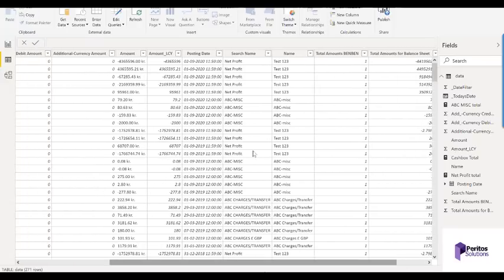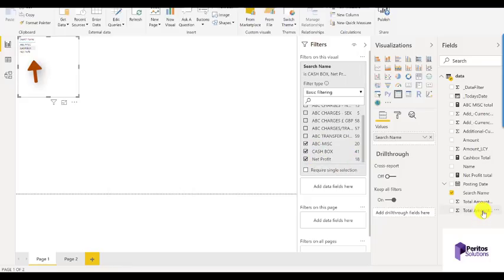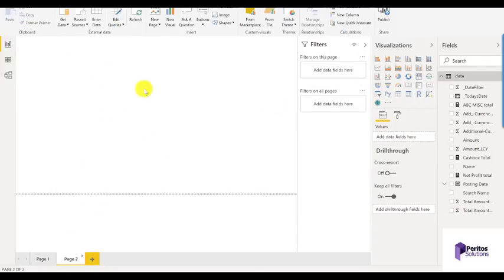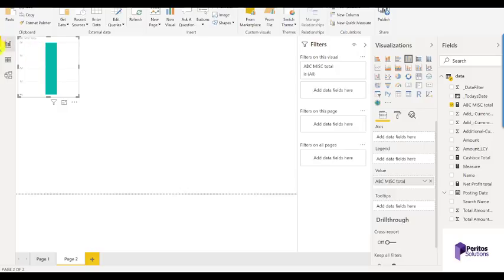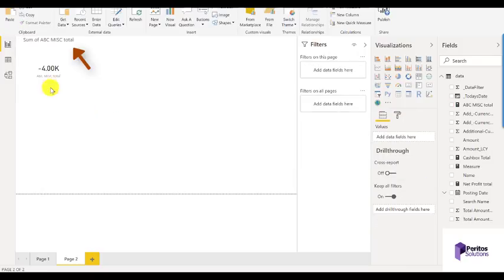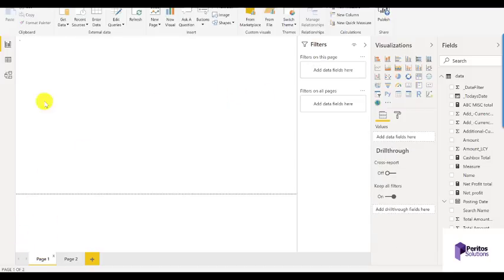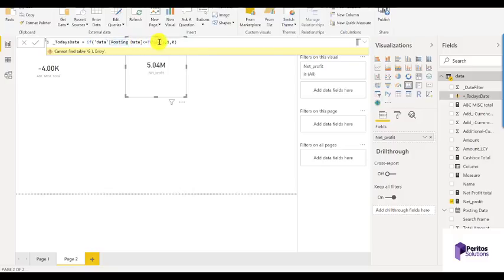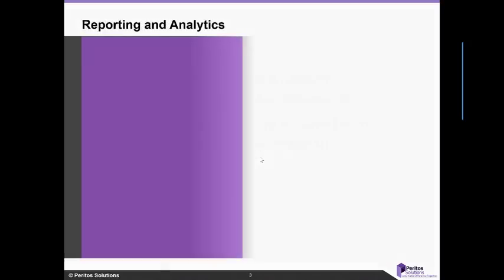How to use Power BI Visual Level filter and Add today's date filter on the data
In this tutorial, we explain how to use Power BI to add a visual level filter and filter data based on today's date dynamically each day

Formuluas Used in the tutorial:
- sumx(FILTER(‘data’, ‘data’[Search Name]=”ABC-MISC”),[Total Amounts for Balance Sheet])
- ABC MISC total = sumx(FILTER(‘data’, ‘data’[Search Name]=”ABC-MISC”),[Total Amounts for Balance Sheet])
- Net Profit total = sumx(FILTER(‘data’, ‘data’[Search Name]=”Net Profit”),[Total Amounts for Balance Sheet])
- Cashbox Total = sumx(FILTER(‘data’, ‘data’[Search Name]=”CASH BOX”),[Total Amounts for Balance Sheet])